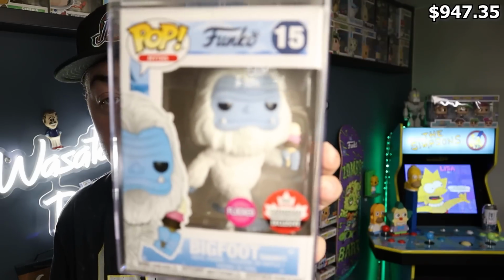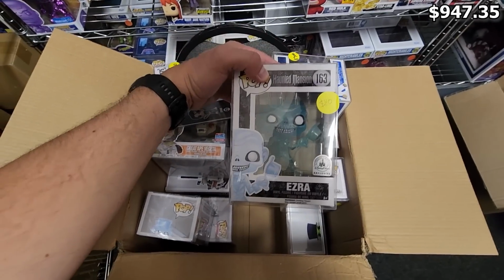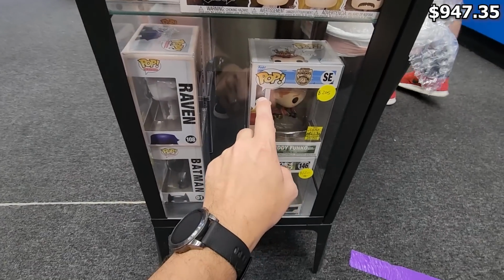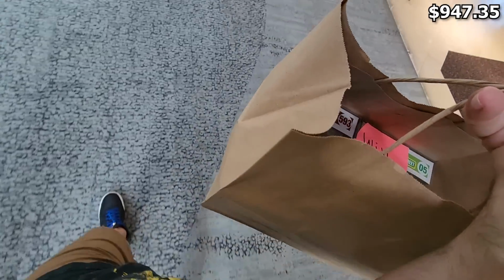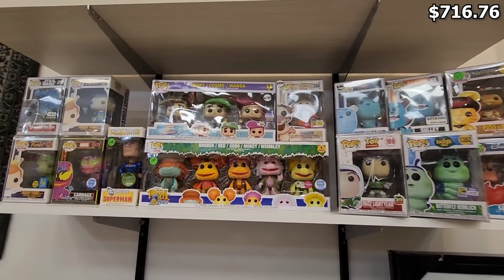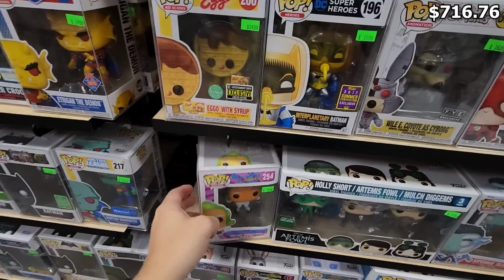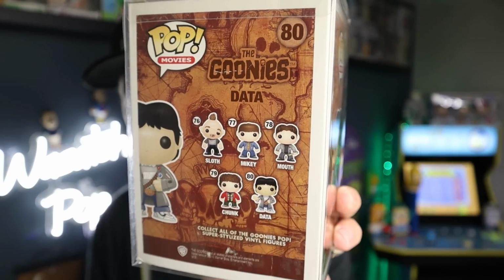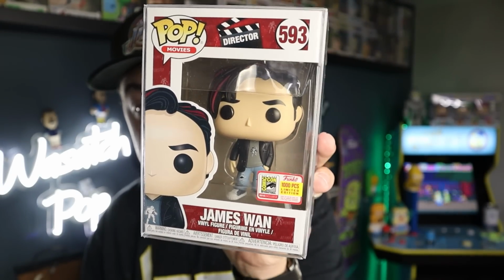I've Got $900, Let's Buy Some Funko Pop GRAILS!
On this episode of the $50 Challenge, I have tons of money to spend, so I need to find some $100 Funko Pops to add to the collection.

POP PROTECTORS!

MUSIC
DAVID CUTTER